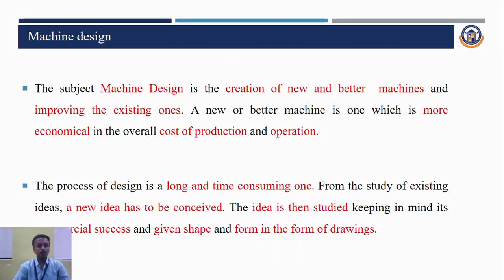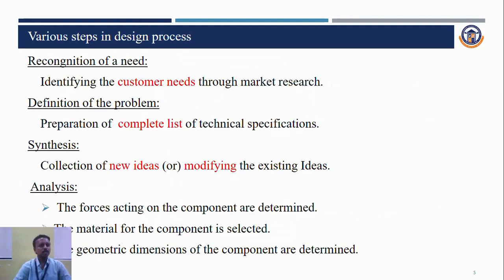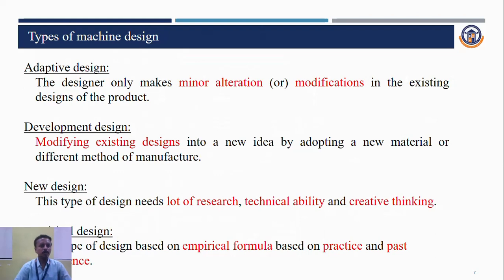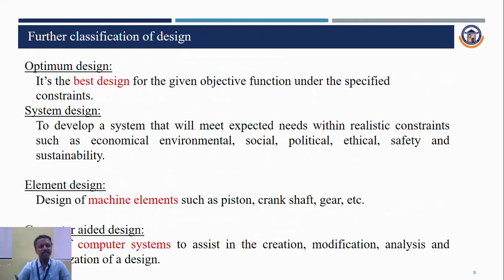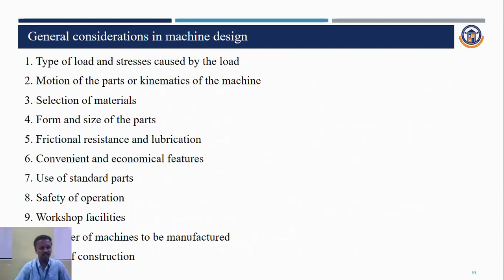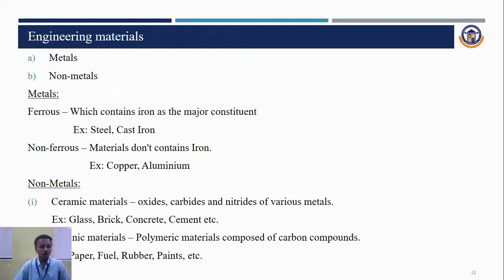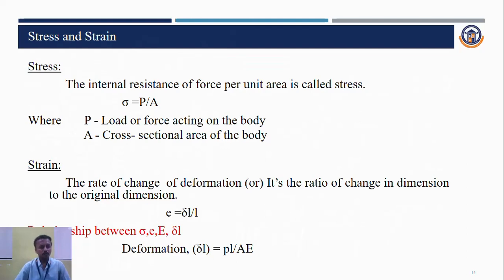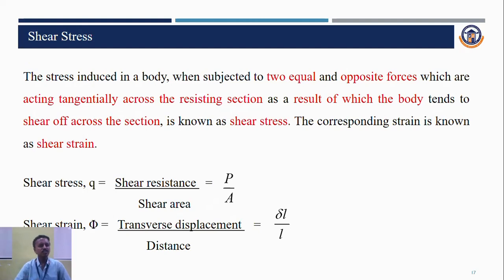Steady Stresses & Variable Stresses in machine members